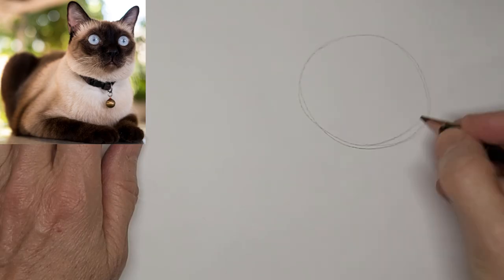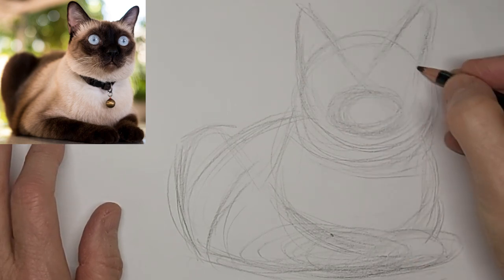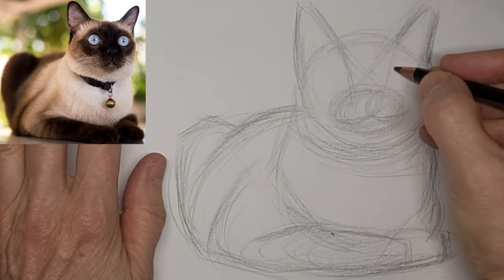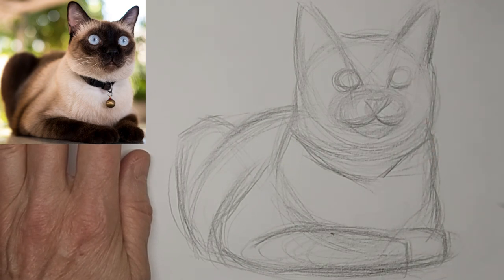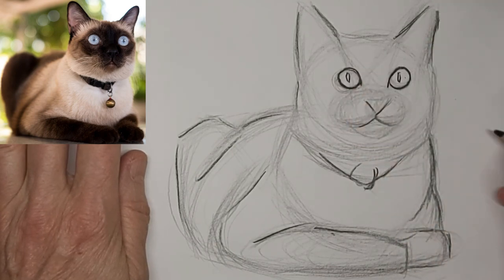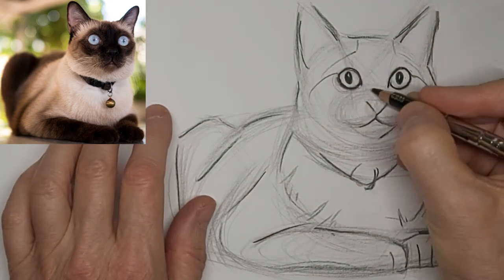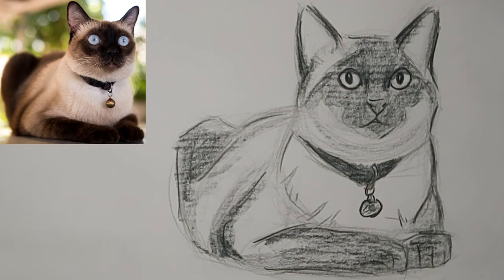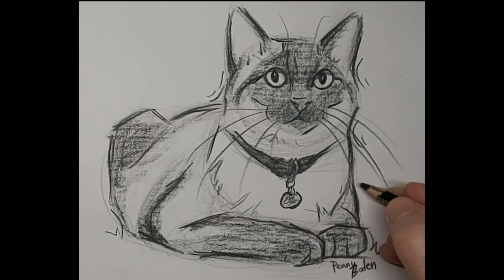How to Draw Siamese Cat Laying Down Loaf Position | Oriental Shorthair | Face Forward | Full Body